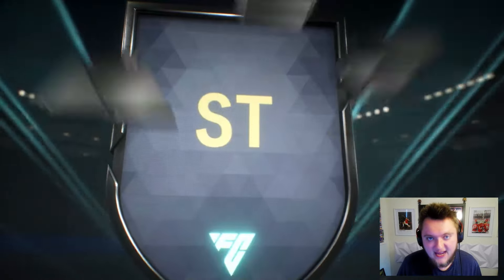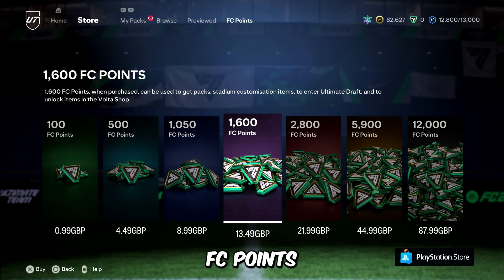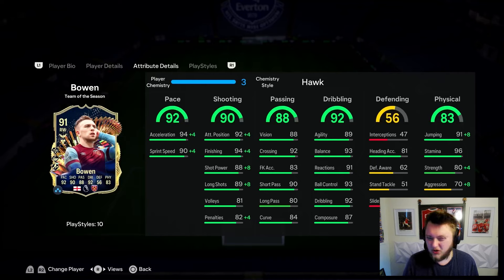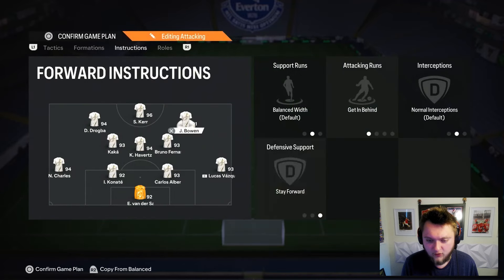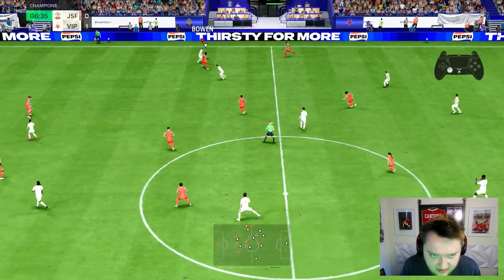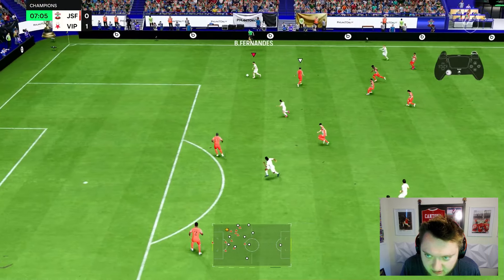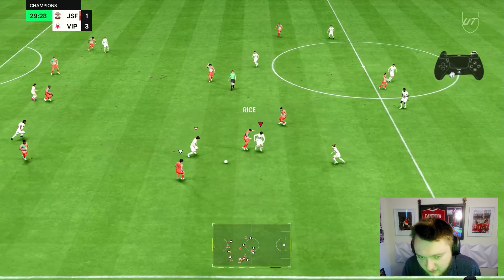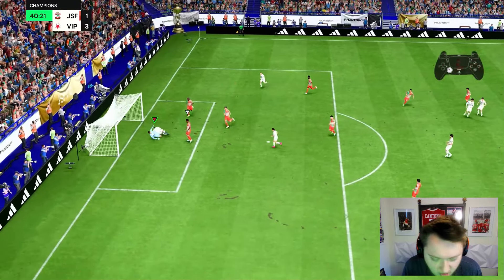ENGLISH MESSI!! 91 TOTS BOWEN REVIEW